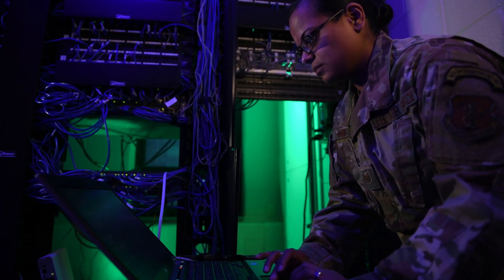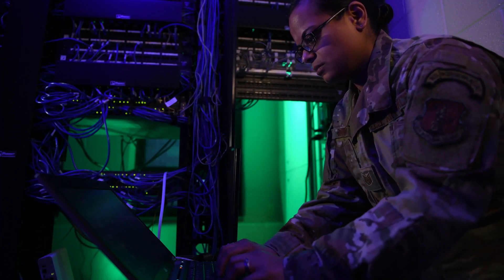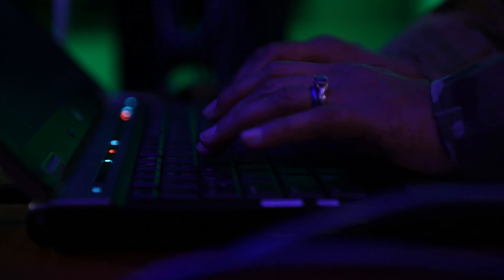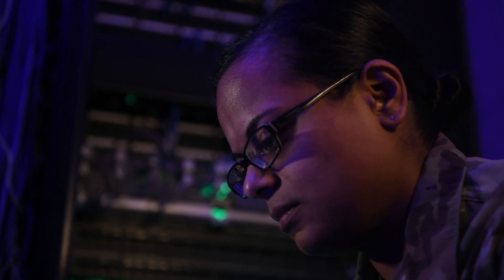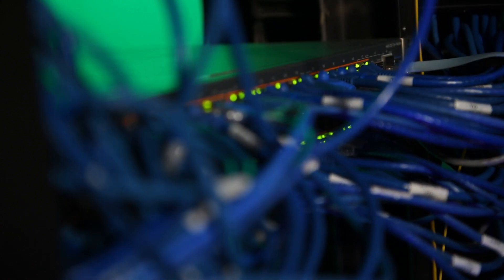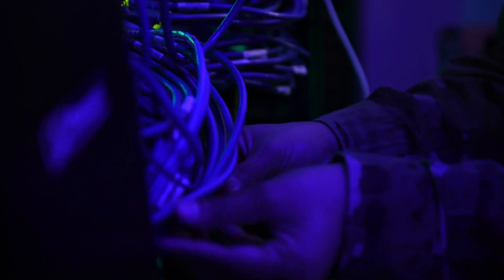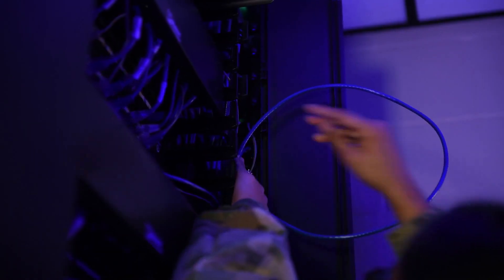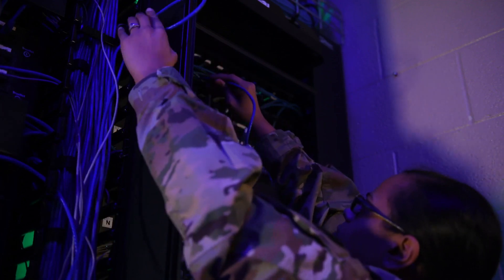Cyber Transport Systems in the U.S. Air Force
TSgt Anjuli Smith talks about why Cyber Transport Systems personnel are vital for the Air Force’s network connectivity.

Ready to play a crucial role in the Total Force?